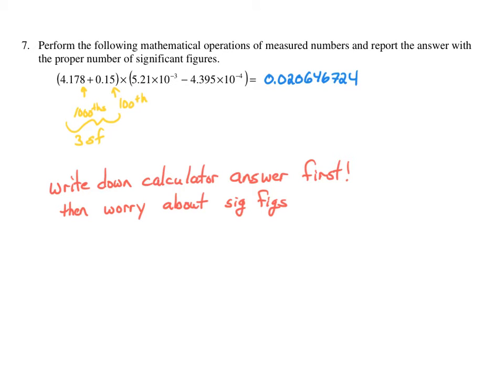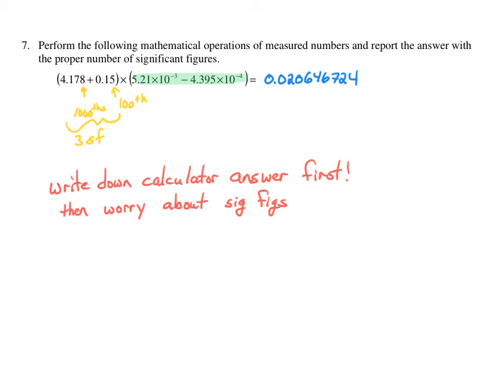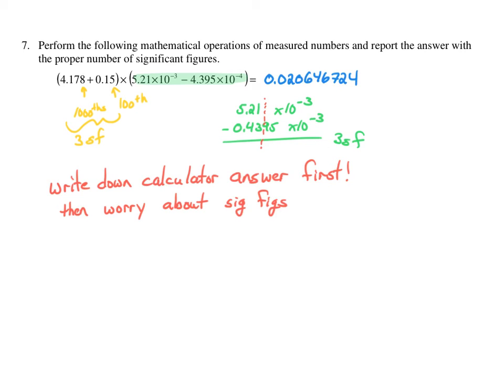110_PSV_midterm_07